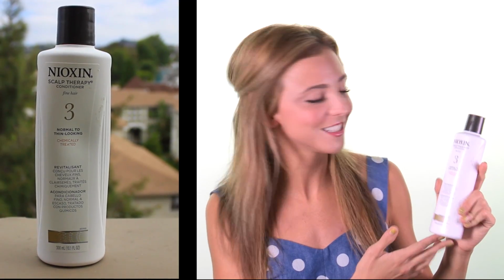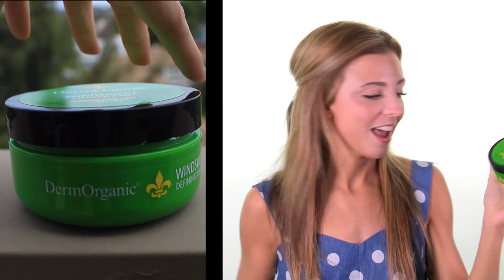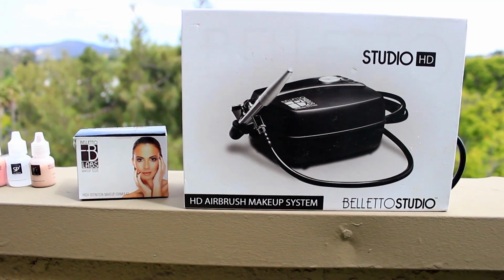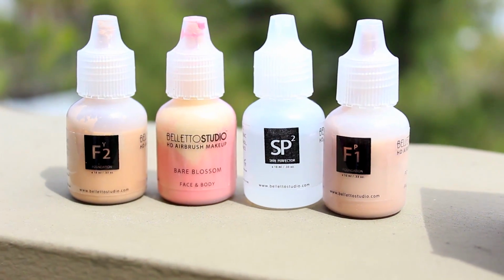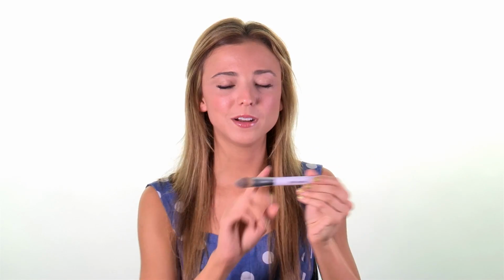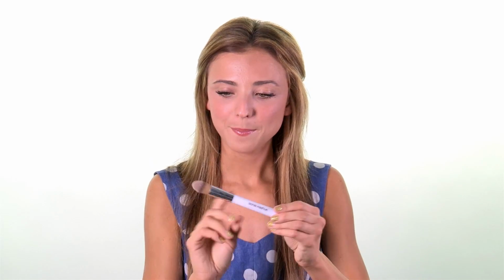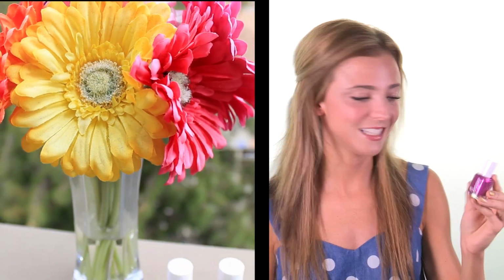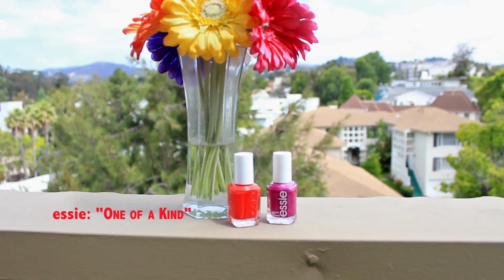May Favorites | Hair, Makeup + GIVEAWAY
♥GIVE AWAY RULES: Runs from June 14-June June 30th!

OPTIONAL: follow me on VINE lol..:D

The Favorites:
DermOrganics Hair Spray and Defining Whip
Clean and Clear Advantage 3-in-1 Exfoliator
Essie nail polish: "Jamaica Me Crazy" & "One of a Kind"
Blue Diamond Coconut flavored almonds
Brookside Dark Chocolate covered Gogi
Sonia Kashuk Foundation Brush
"Young and Beautiful" by Lana Del Rey
"Clouds" by Zach Sobiech